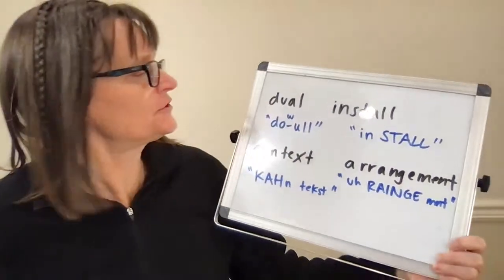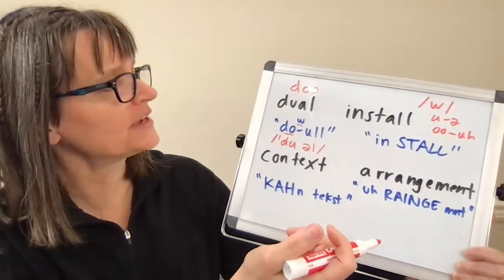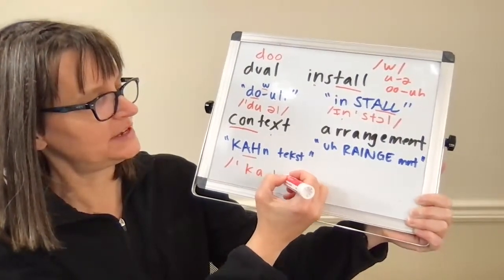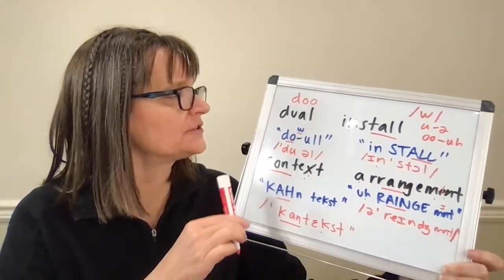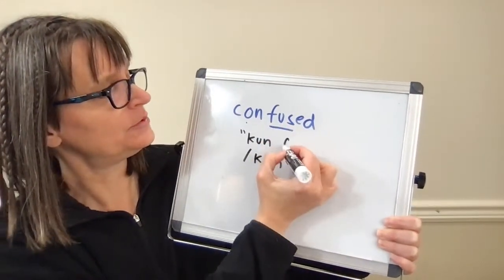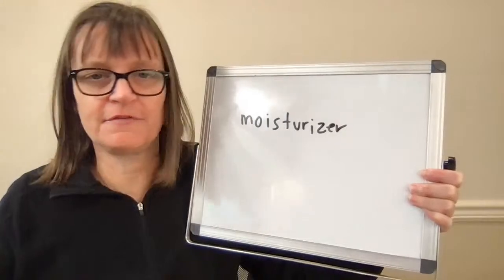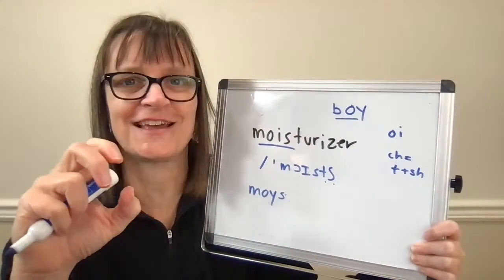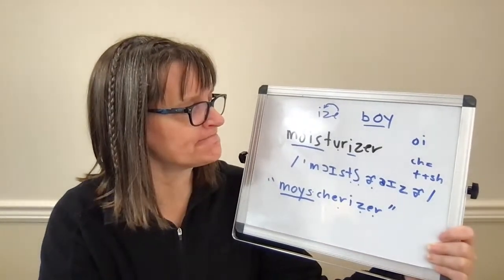Free American Accent Training: Pronouncing Dual Install Context Arrangement Confused Moisturizer